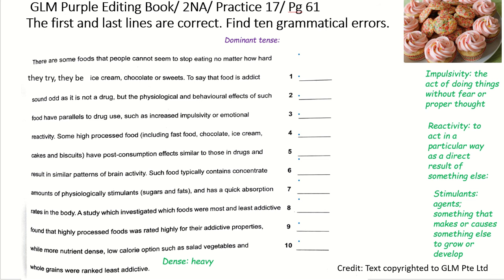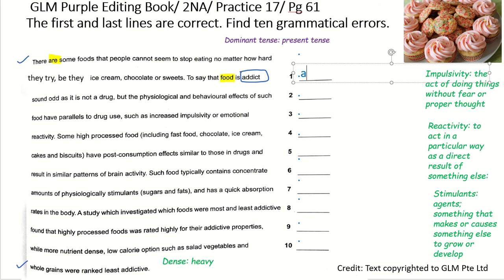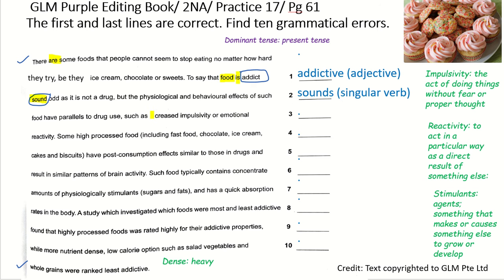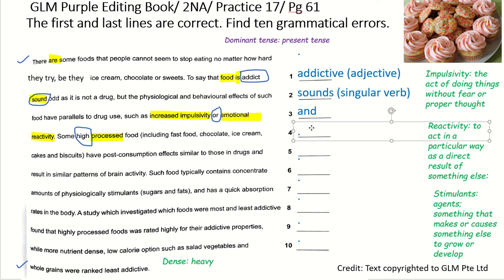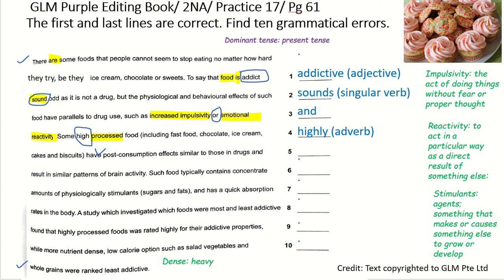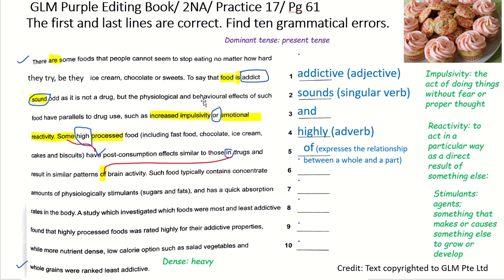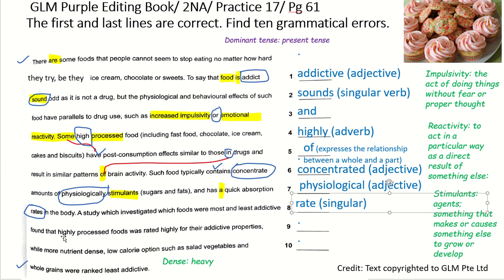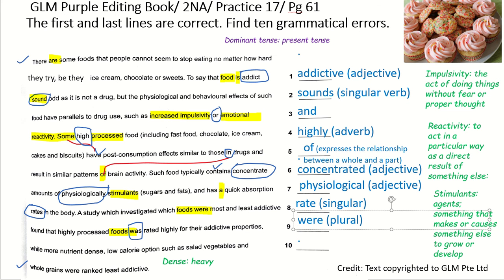GLM Purple 2NA EL Editing Practice 17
How to do GLM Purple 2NA EL Editing Practice 17
Editing text passage credits to GLM Pte Ltd